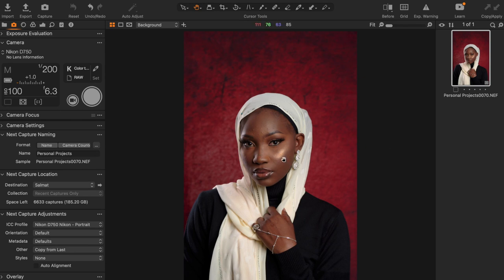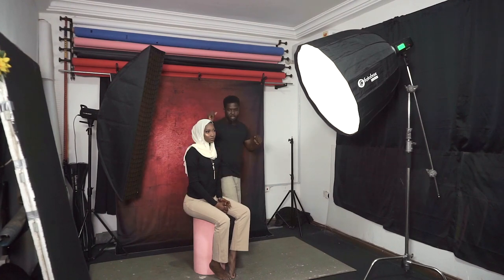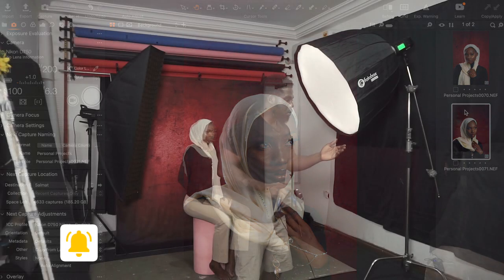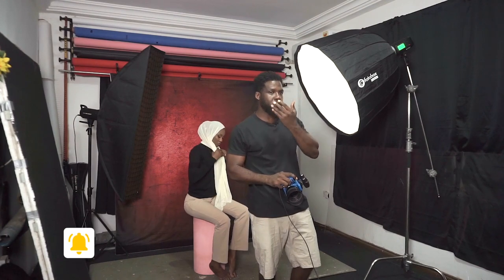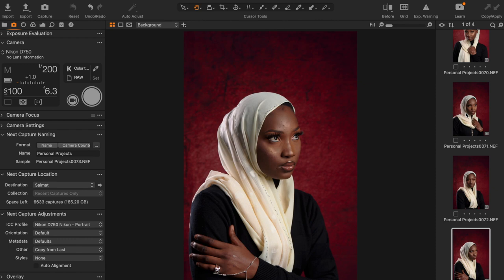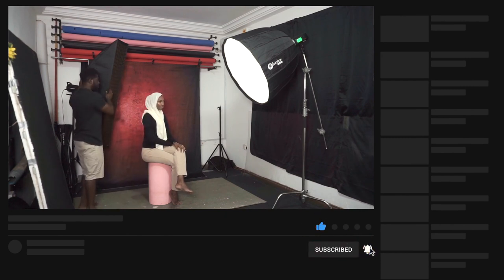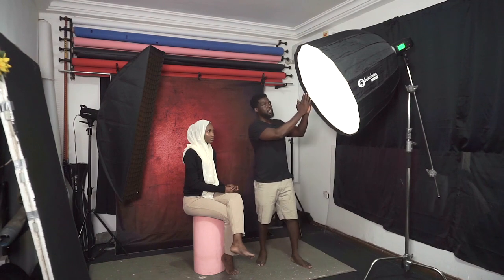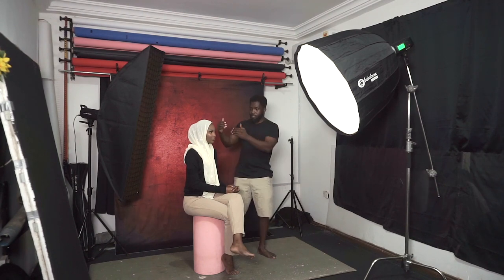Short Lighting vs Broad Lighting | Photography Lighting Tutorial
In this video i'll take you through short lighting vs broad lighting. We will find out what short lighting is, and what broad lighting is. In simple terms broad lighting is when the light hits the side of your subject's face closer to the camera and short lighting is when the light hits the side farther from the camera.

In this photography lighting tutorial video, we'll look at practical examples of short lighting and broad lighting. We'll be using two lights for this, the key light is the photobox 90cm deep octa with the ad600bm and our kick light or rim light is the godox sk300ii in a strip box.

Earbud i use

Camera:
*Nikon D750
*Nikon D3200

*Sony a6000
*iPhone 8+
*Zhiyun Smooth4

EDITING SOFTWARE

*CaptureOne Pro
*Adobe Photoshop

*FiLMic Pro
*Videoleap
*Canva